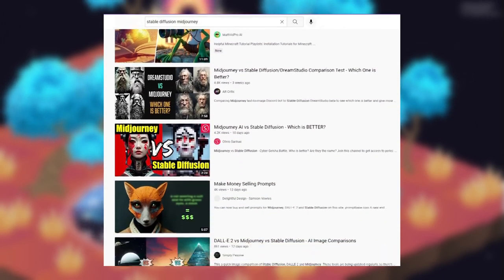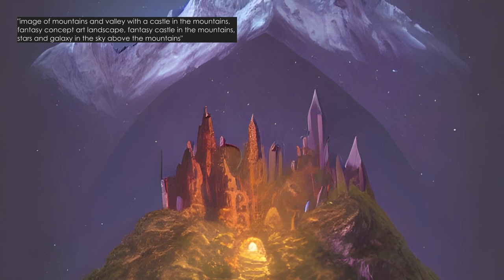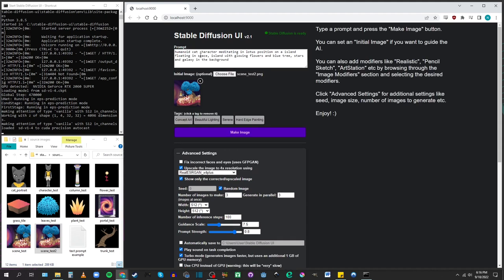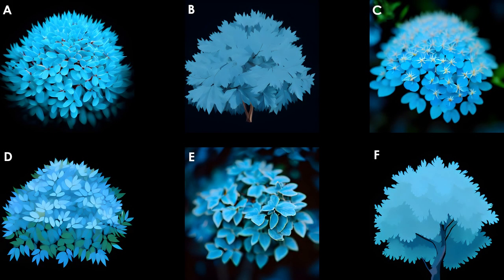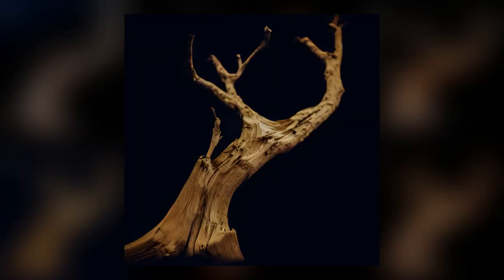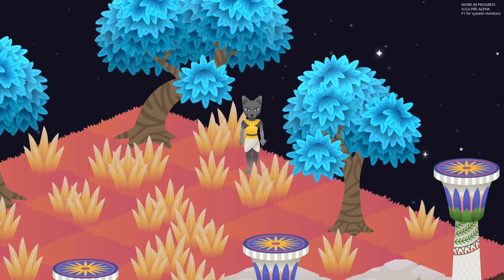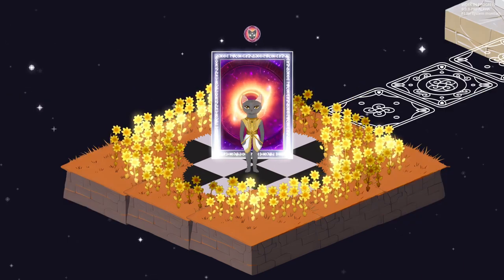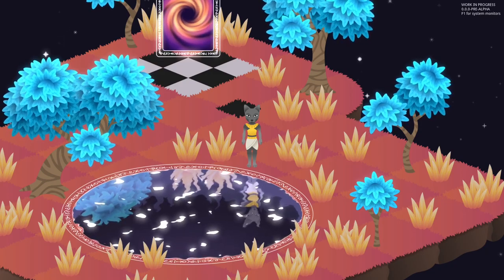AI Art for Indie Game Devs? - Stable Diffusion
I experiment with AI and compare my own artwork with images generated by Stable Diffusion. (Just to be clear: I will only ever use my own original artwork for my actual games!)

0:00 - Intro
1:15 - My Stable Diffusion Setup
3:00 - My test artwork vs Stable Diffusion
4:48 - Artistic vs realistic art assets
7:23 - Comparing full gameplay scenes
9:30 - The thumbnail artwork